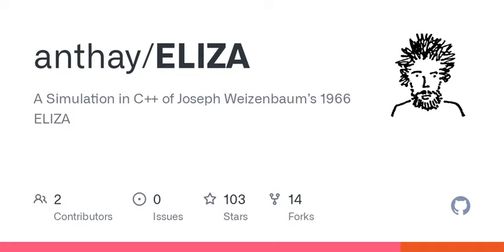GitHub - anthay/ELIZA: A Simulation in C++ of Joseph Weizenbaum’s 1966 ELIZA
A Simulation in C++ of Joseph Weizenbaum’s 1966 ELIZA - anthay/ELIZA